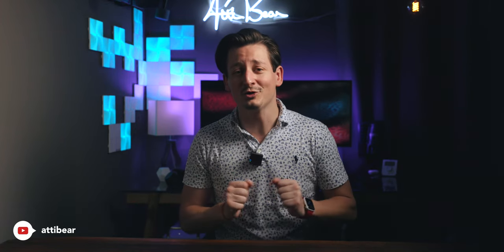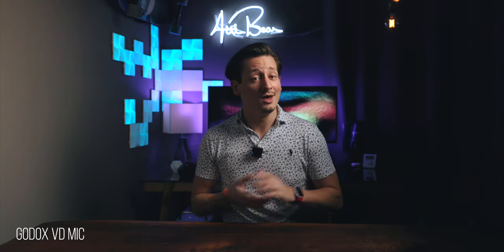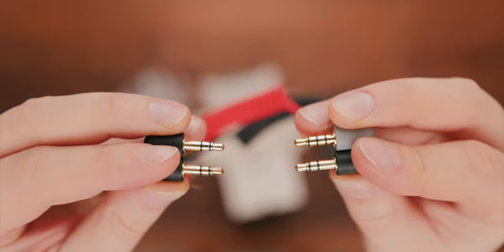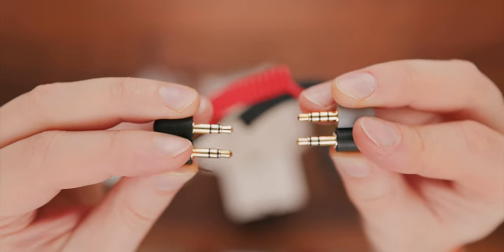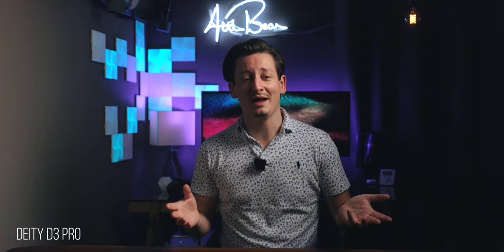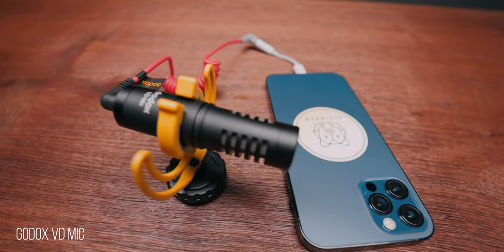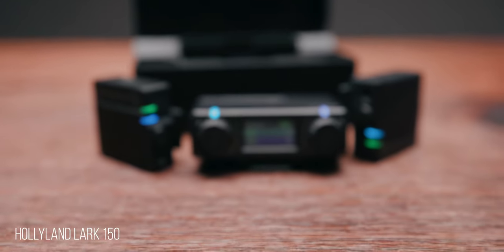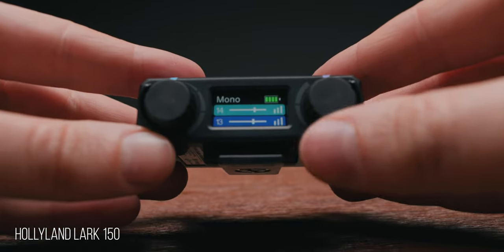Why Good Audio Matters! | Lark 150 / VD Mic / Deity D3Pro comparison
Good Audio is imperative if you not only want to capture the attention of your viewers but keep it. That's why I'm showing you how different microphones produces various audio profiles and how they perform in certain environments. There is the right microphone for every situation so I'm hoping to help you to find one that fits your needs.

Zoom H8

Chapters 🎥
0:00 Intro
0:40 The Contestants
1:16 Test Setup
2:04 Unboxing Godox VD-Mic
3:00 Unboxing Hollyland Lark 150
4:32 Audio Test Lake
5:05 Audio Test Street
6:00 Audio Test  Environment
7:01 Pro/Cons Godox VD-Mic
7:31 Pro/Cons Hollyland Lark 150
9:00 How to use Lark 150 with iPhone
10:04 Conclusion